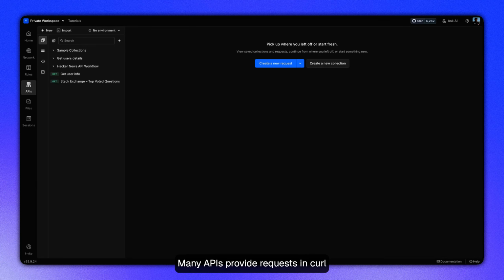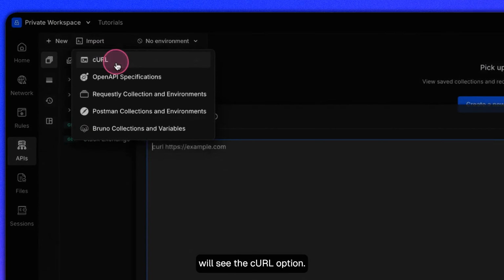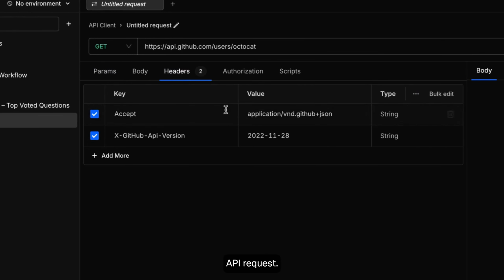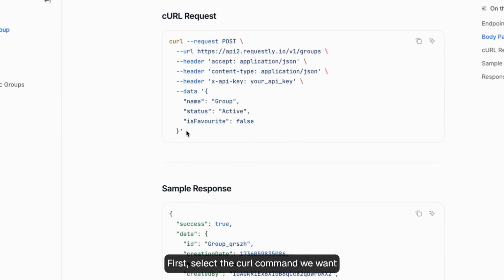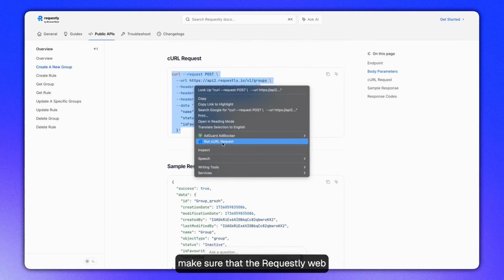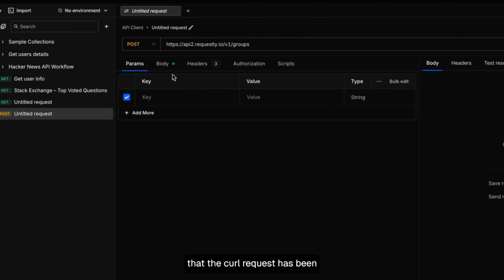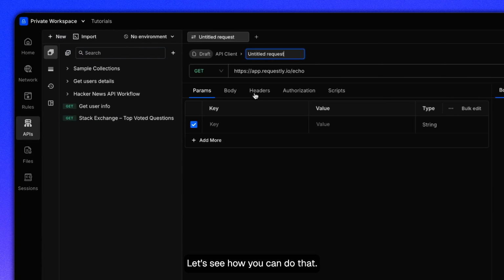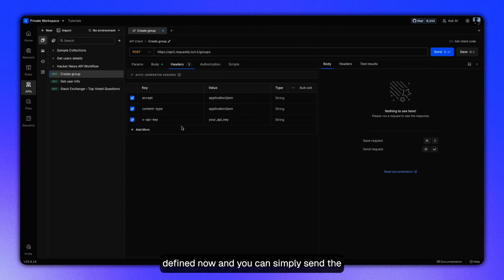Import cURL Command (3 Easy Methods) | API Client Tutorial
Many API documentation pages provide requests in cURL format. Instead of manually recreating headers, body, and parameters, Requestly automatically parses and converts cURL commands into fully structured API requests.

This workflow is especially useful when:
🔷 Testing third-party APIs
🔷 Migrating from terminal-based tools
🔷 Debugging APIs quickly
🔷 Reproducing documentation examples

Requestly is an Powerful HTTP Interception and Mocking Tool. At Requestly,
we aim to provide cohesive shift-left developer experience for intercepting,
debugging, mocking, developing, and testing APIs

In this tutorial, we cover:
• The structured import flow using the Import option
• Copying cURL directly from API documentation
• Pasting cURL into the URL request bar for instant conversion

Timestamps
00:08 - Intro
00:09 - Overview cURL import options
00:25 - Simple cURL import option
00:42 - Import cURL directly from web
01:22 - Paste cURL cmd directly into request URL
01:42 - Outro